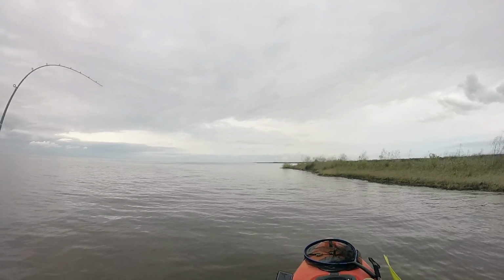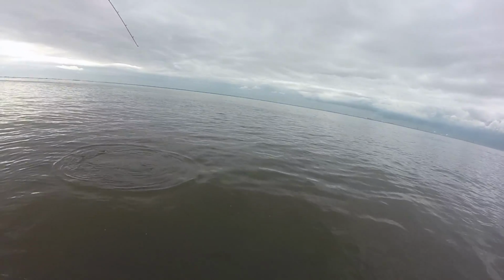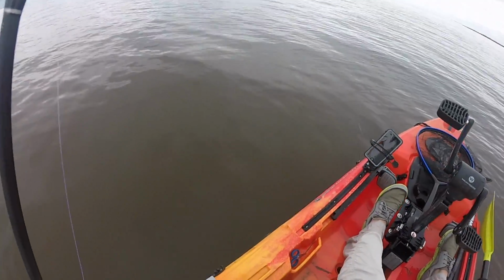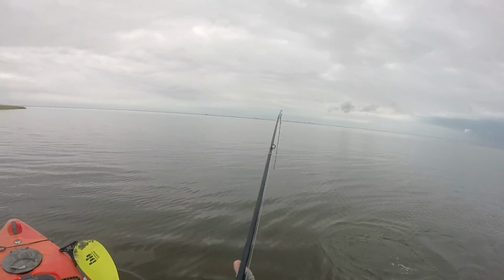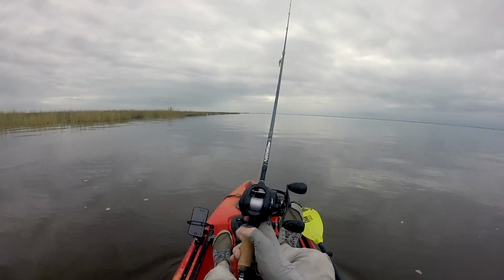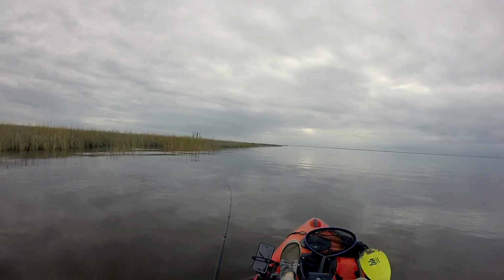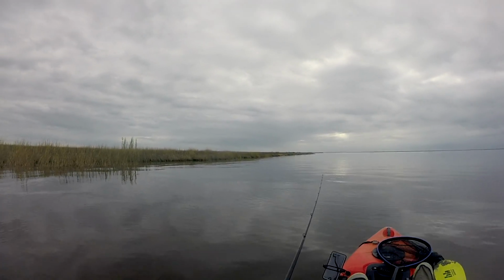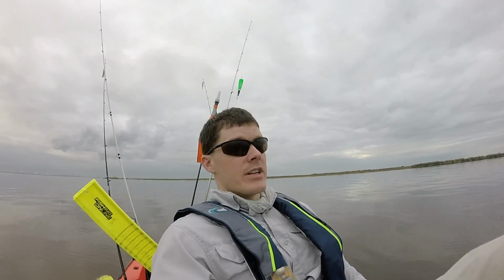LA Fishing Pt 2-LA PB Caught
The goal was to find the speck but they were nowhere to be found. I ended the day with only two fish, both TX upper slots.

***I apologize for not having the GoPro lowered so you can see measurements clearly. I did not realize it had been raised.***